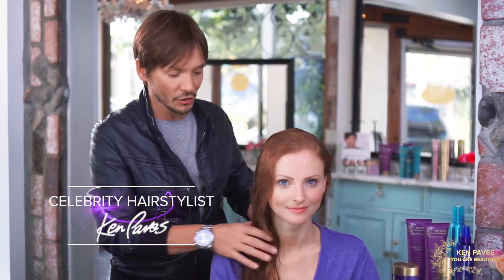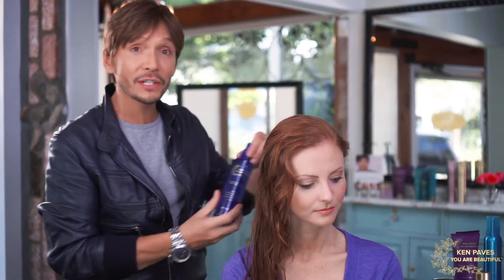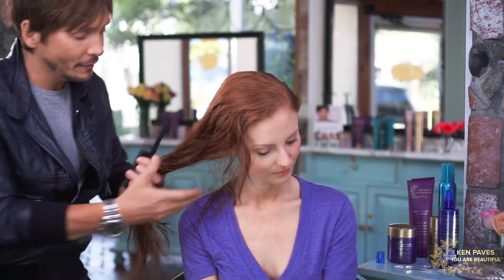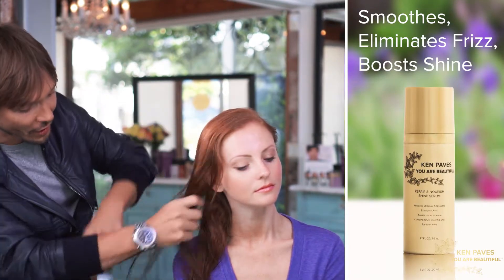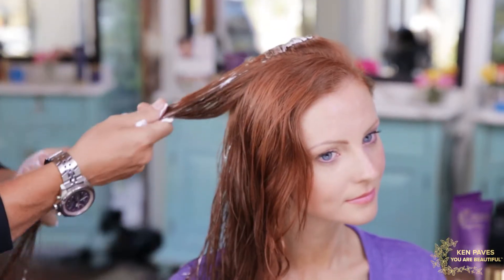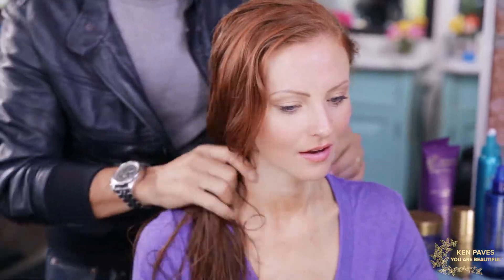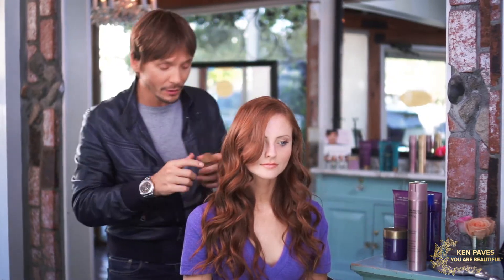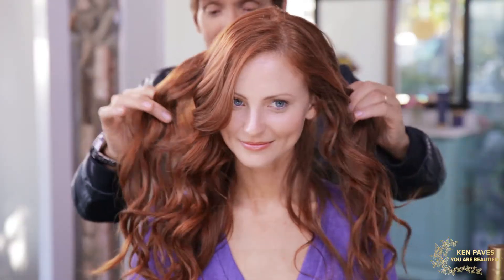You Are Beautiful Nourish and Hydrate Recipe